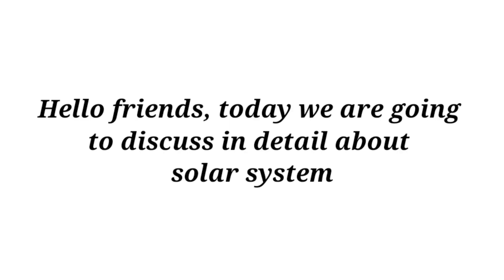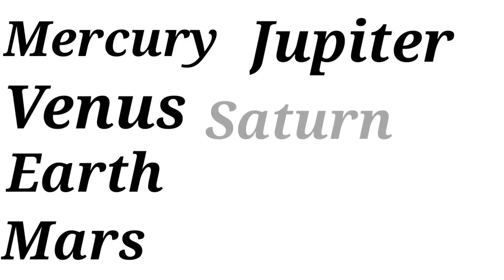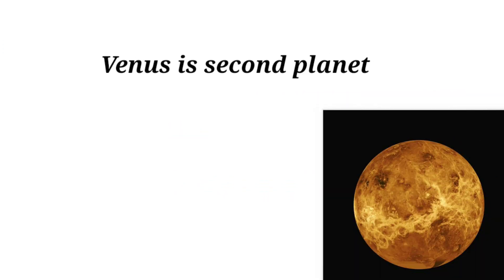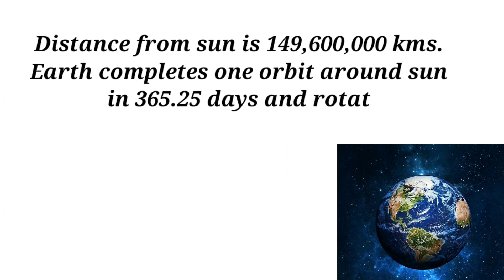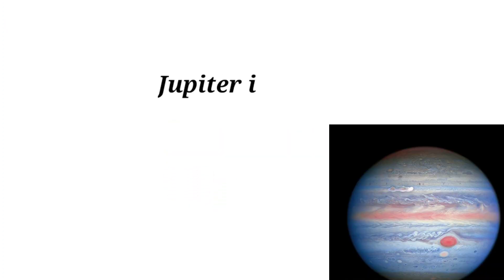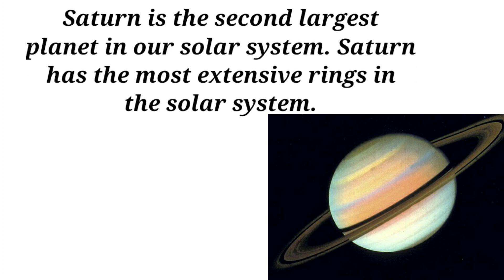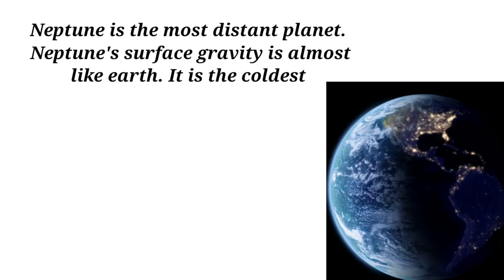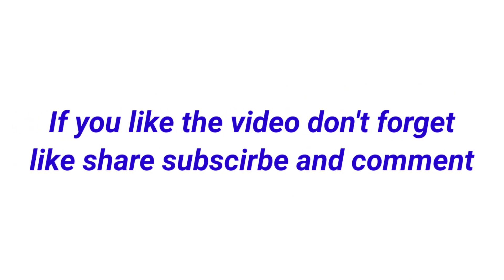Solar System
The video is about solar system. The solar system is the sun, alongwith all the planets, moons, asteriods, and meteoroids, held by the sun's gravitational field. As there is so much to learn about the solar system, this lesson will focus on giving you an important general overview of the its componenets. Hope this video may help you in your forthcoming exams. All the best for all the aspirants who are appearing for competitive exams